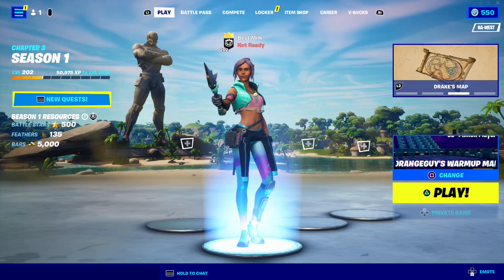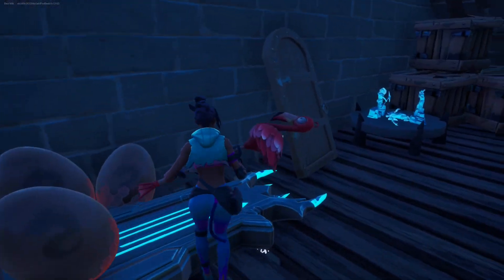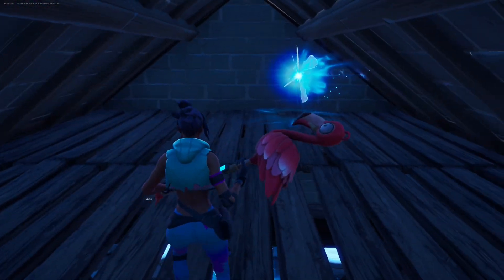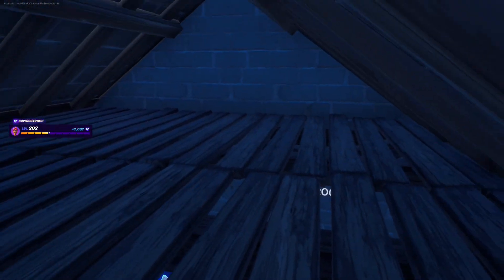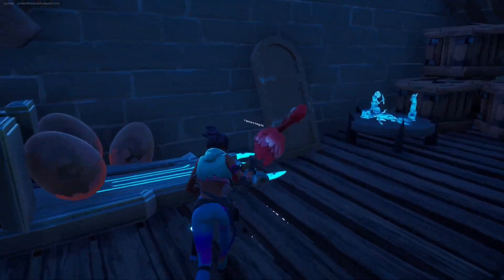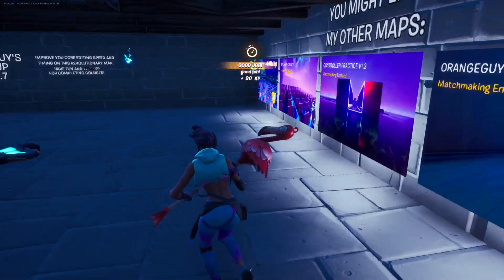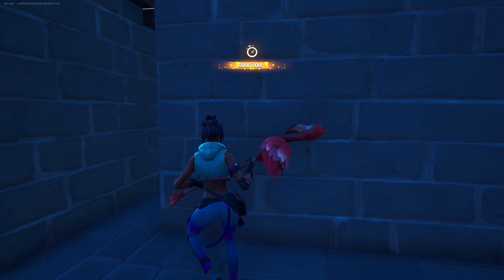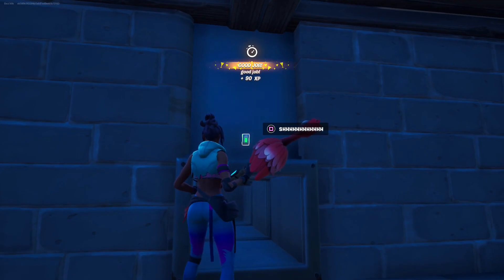XP GLITCH (FORTNITE) *AFK*